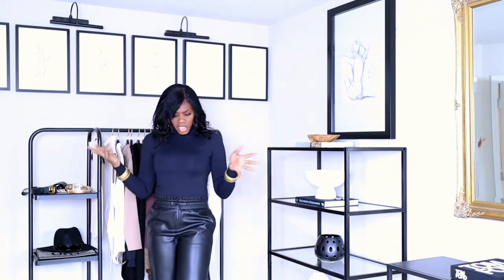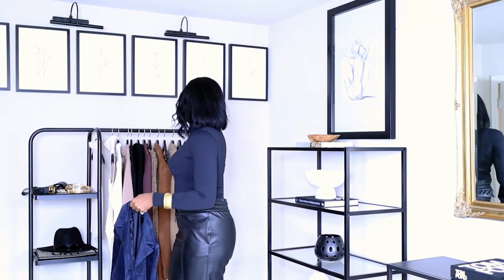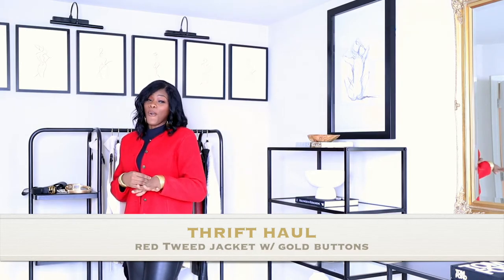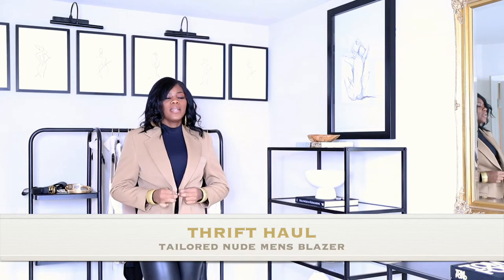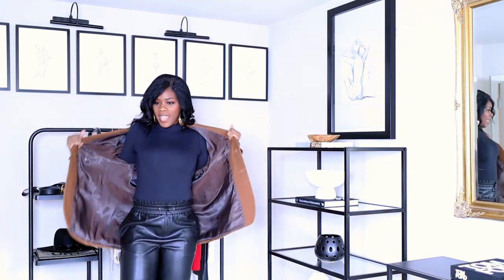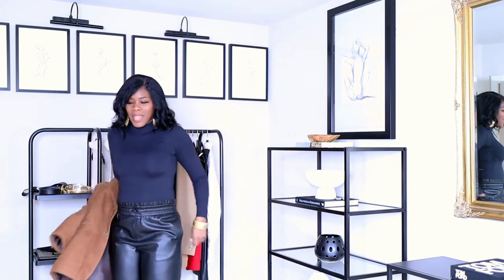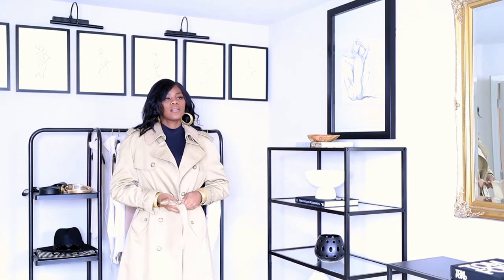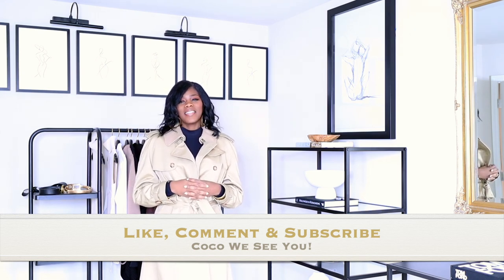THIFT HAUL- BLAZERS AND JACKETS | COCOSTYLESNY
In this video I will show you all of the goodies I found while thrifting. All of the blazers are mens blazers, the red and blue jackets are women and last the trench is an over-sized mens trench. All items are fit for tall women.

All great finds for my first thrift day!

What’s  my birth name: Sinaya
Where was I born and raised:  NYC
What’s my zodiac sign: Cancer
How tall am I: 6’0

Coco